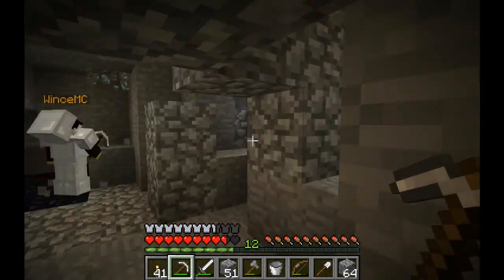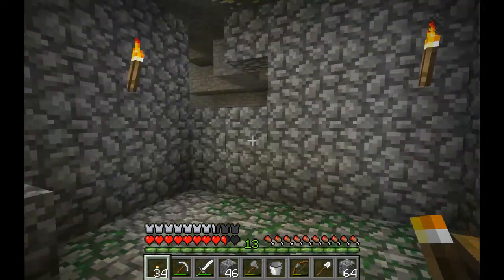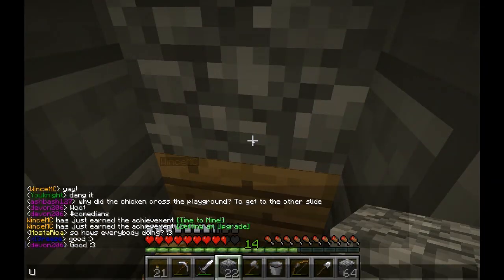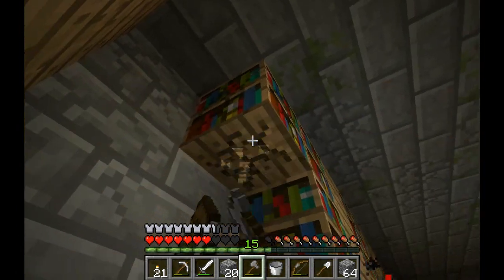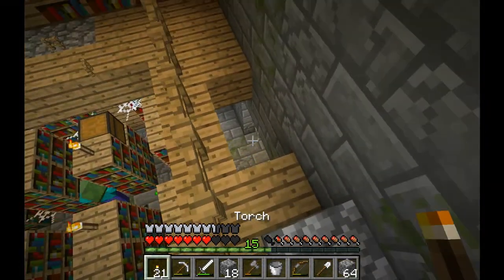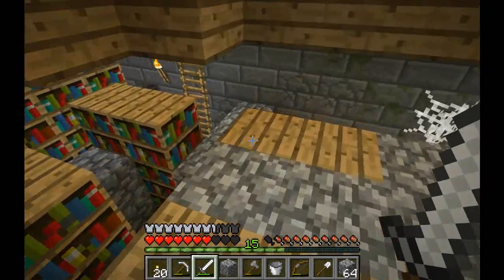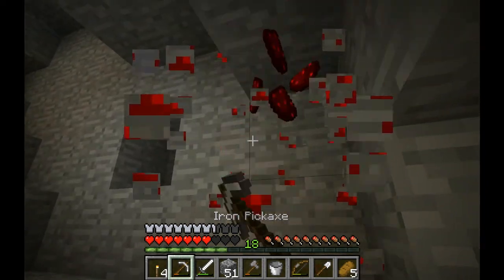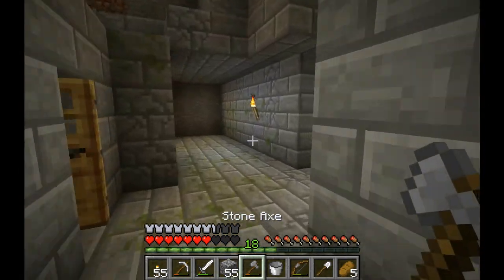Simplex UHC ep 3: Gift or trap?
Ok so today for the first time I decided to do an UHC with my fellow members of the Simplex SMP group.  I knew going into this that it would be a tough fight since the server is already a UHC gamemode for just plain survival.

Anyways I hope you all enjoy and please note that there was some issues with lag in the beginning but it does get better throughout the episodes.

BTW here's the links for the other people who were recording as well. ;)